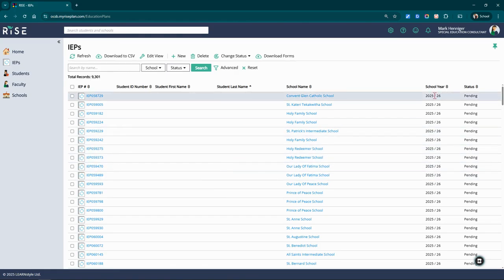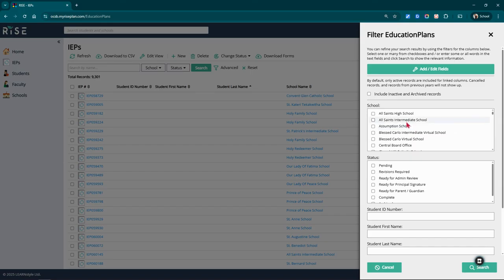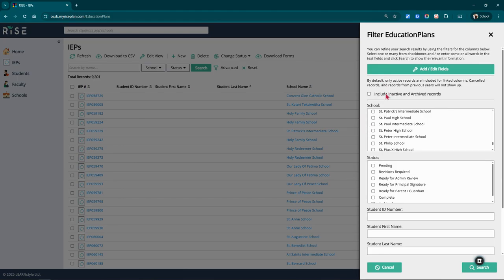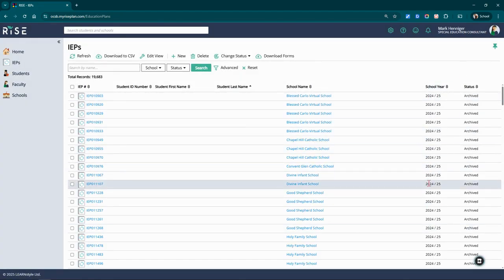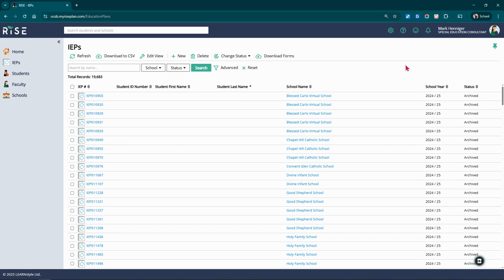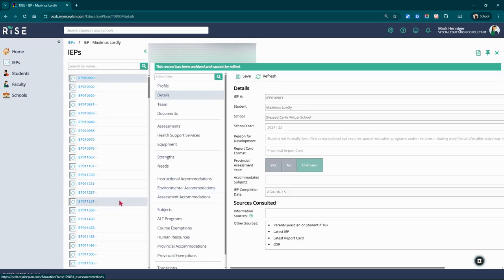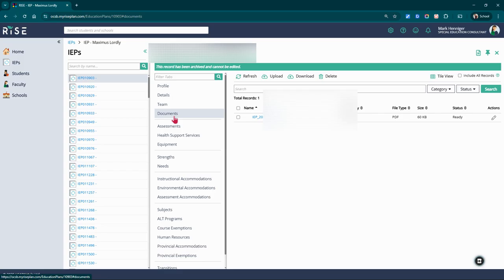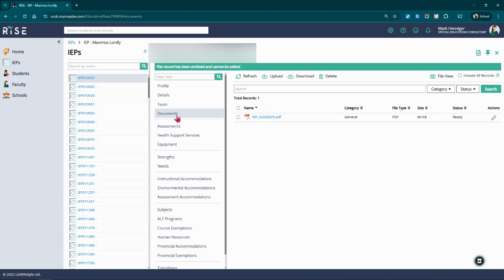Tips and Tricks 4 Archived IEPs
RISE tips and trick for archived IEPs